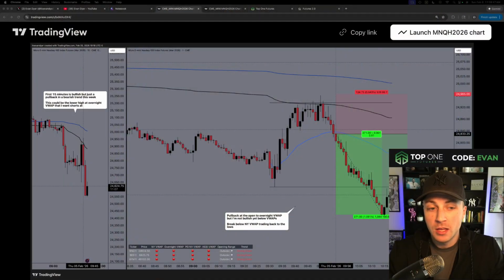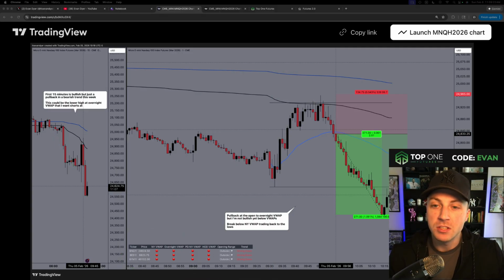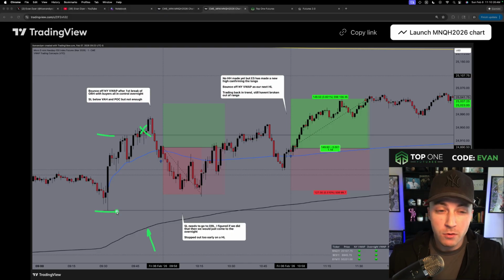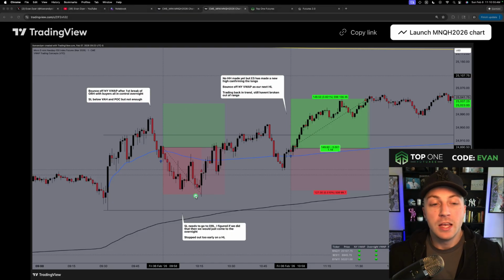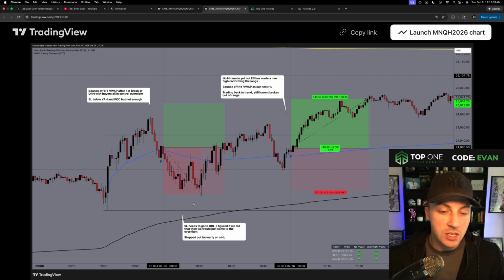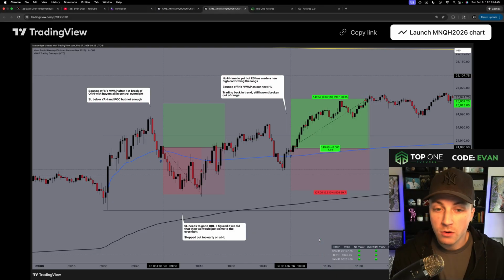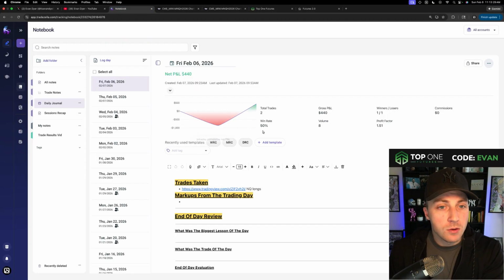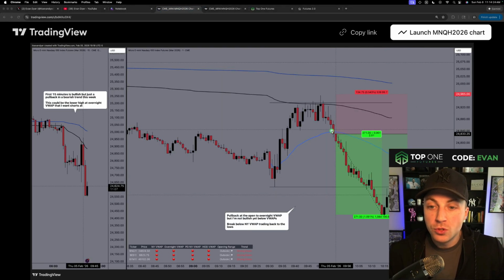This VWAP Setup Hit Twice In One Session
Took a loss to start the session — but the VWAP setup was still valid.

I waited for the next clean entry off the same VWAP, kept a good stop, and stuck to my rules. The trend gave me a second shot, and this time, I nailed it.

This is exactly what I teach inside Futures 2.0 — how to keep things simple, read structure, and let VWAP do the heavy lifting.